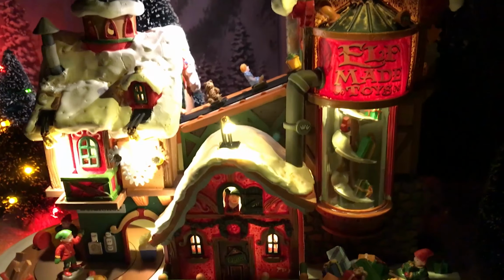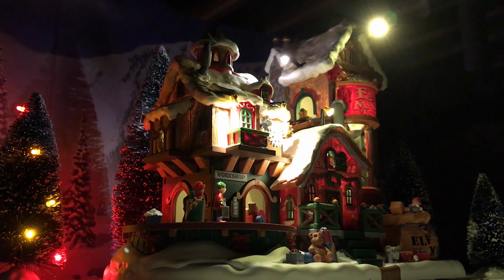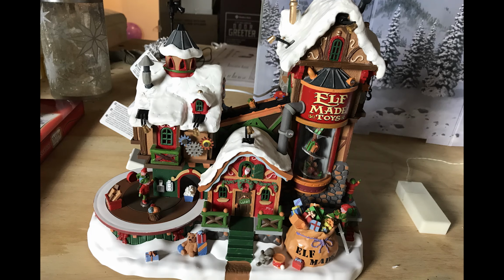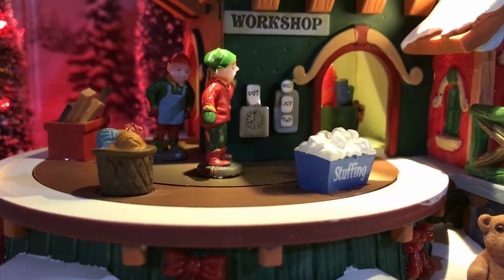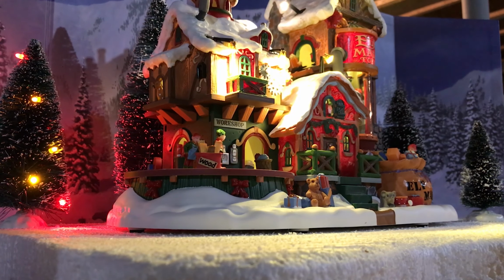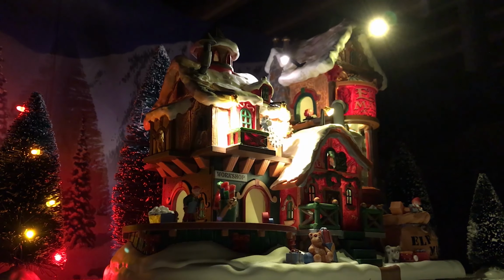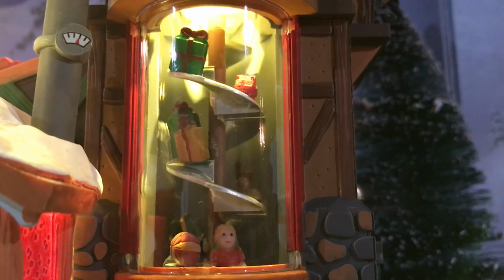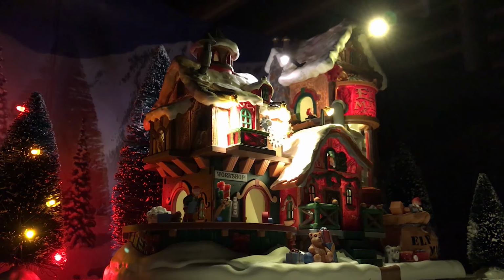Lemax Elf Made Toy Factory Review - New for 2017 Michaels Exclusive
With the Holiday season upon us, here is my first Christmas building review! This is the Elf Made Toy Factory, a new for 2017 Michael Store Lemax Exclusive.

The retail price is $149.99, but it's typically on sale for $90 or less.

The song used in this video is "Christmas Elves" by Derek & Brandon Fiechter and can be found here -

Most of the music I use in these videos is by Derek & Brandon Fiechter and can be found
I strongly recommend you listen to them as they do amazing musical compositions!

- Doug